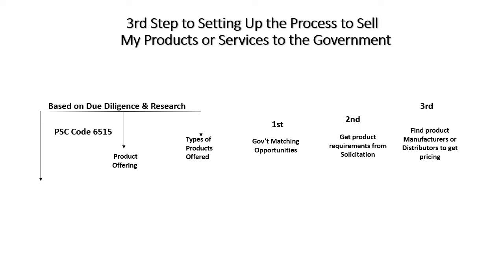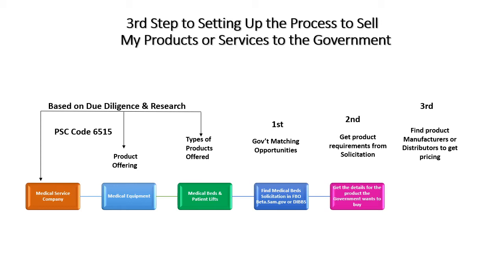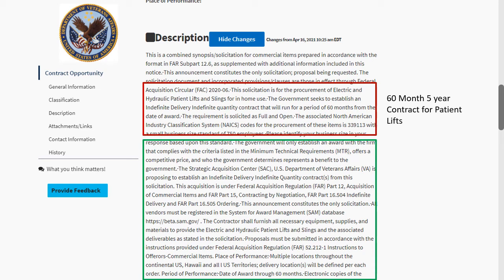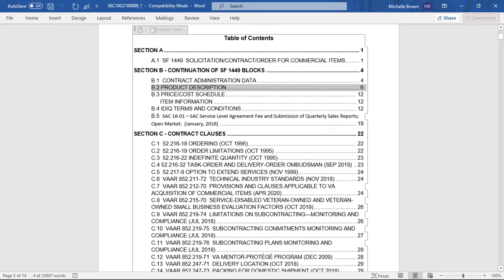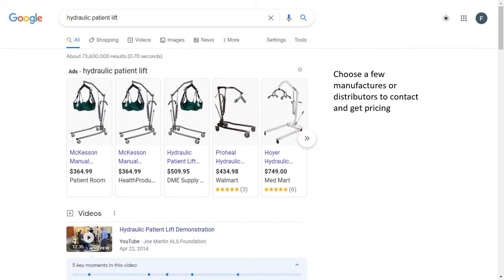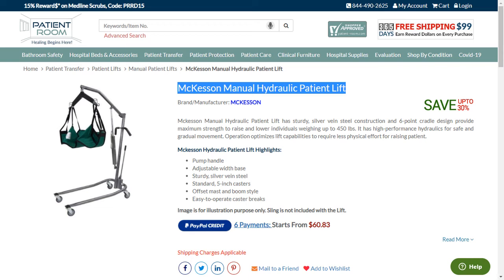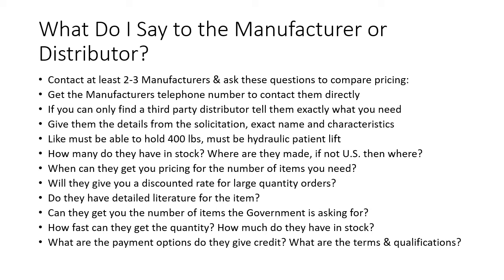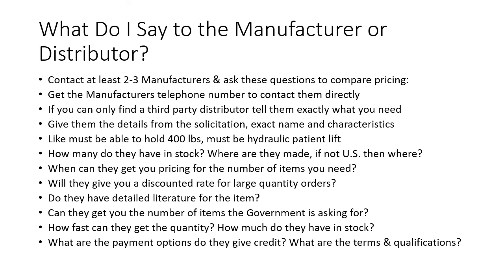3rd Step to Building a Government Contracting Business | Find Your Manufacturers & Service Providers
3rd Step to Building a Government Contracting Business | Find Your Manufacturers & Service Providers

RESOURCE LINKS:
ASK YOUR QUESTION - CLICK BELOW TO LEAVE ME A VOICEMAIL:

VIDEO DESCRIPTION | TRANSCRIPTION:
In this video, I take you to the 3rd step in Building a Government Contracting Business, finding your manufacturers or service providers.  After you go through the 1st step of finding opportunities to sell the government, then your 2nd step to get the specifications and details from the opportunity, you will then locate the actual manufacturers and or service providers.

If you have no manufacturers in mind, start with a basic internet search to find someone that can produce or sell you the product or service; so that you can sell it to the government.  If the government requires it to be an approved source, you must use the approved source manufacturer.

ALL OTHER RESOURCE LINKS:
GROW YOUR BUSINESS WITH GOVERNMENT CONTRACTS:

3.) Learn How to Choose the Right Solicitation Bid No Bid HIT List: